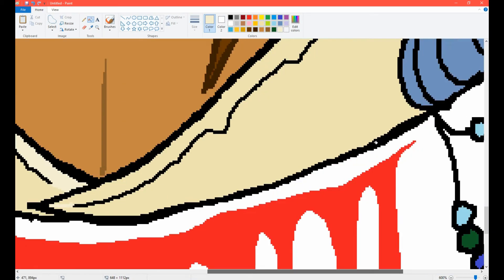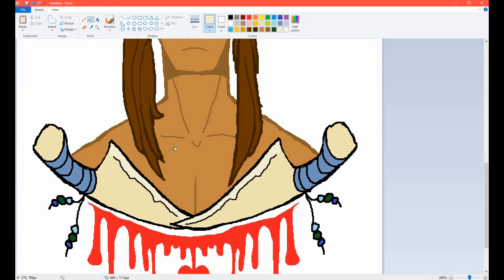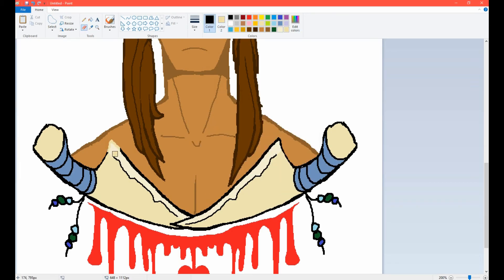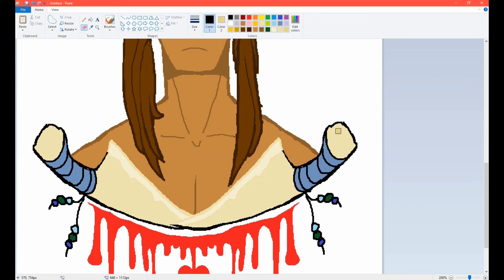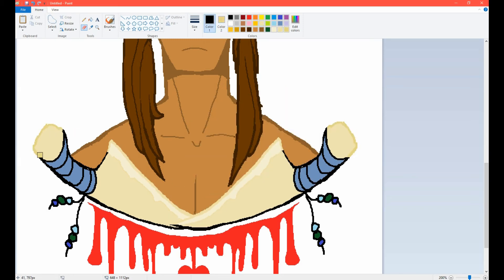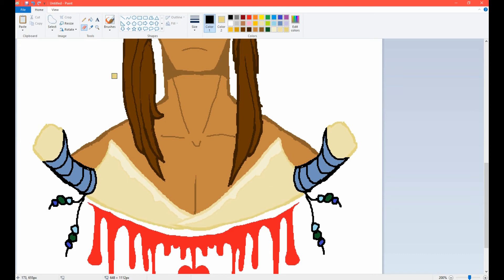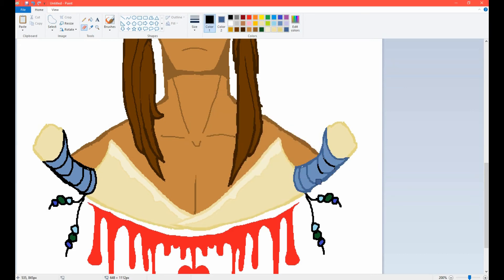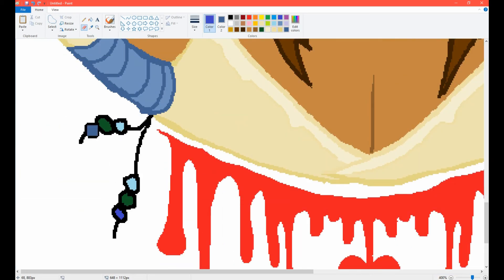BROKEN CROWN- MS(speed)PAINT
OC Speedpaint. Character belongs to me.